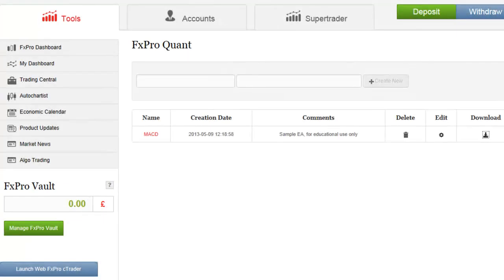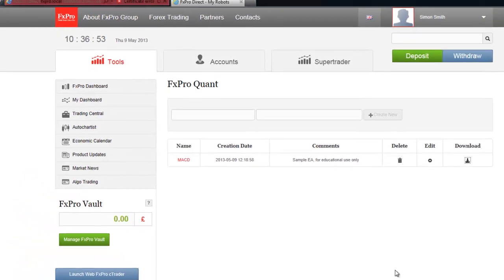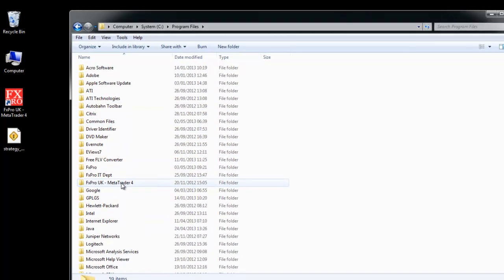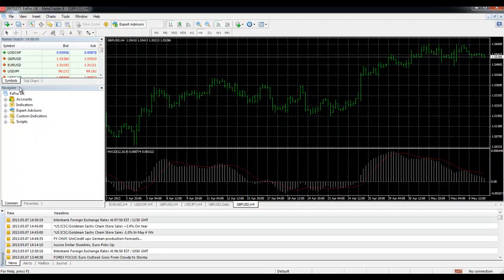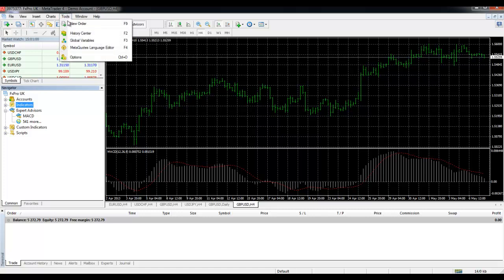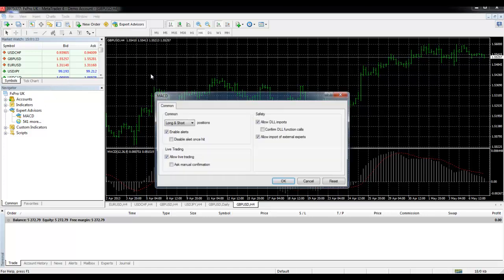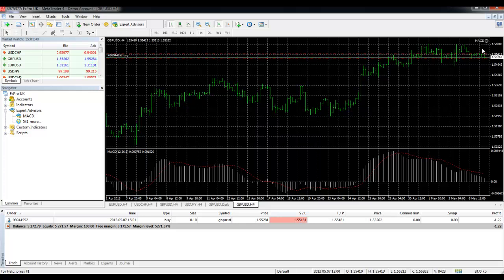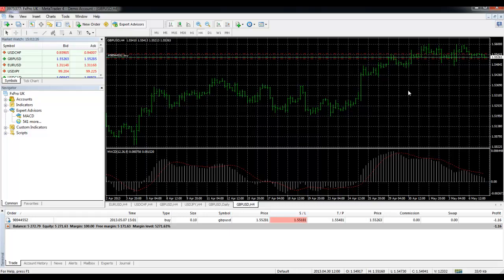Transferring an EA from FxPro Quant to MT4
This video explains how to transfer a strategy built in the FxPro Quant tool to your MT4 platform and get it working.